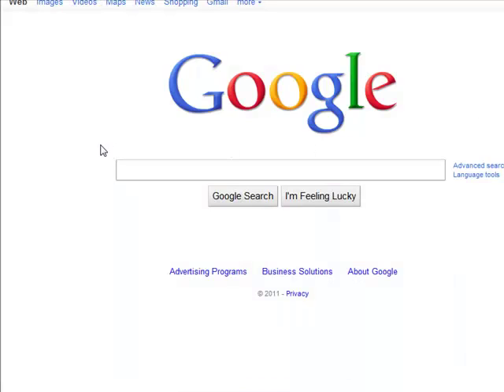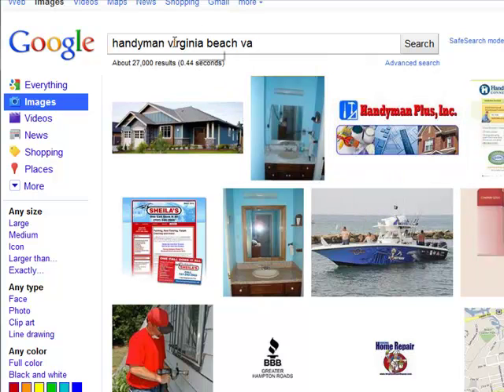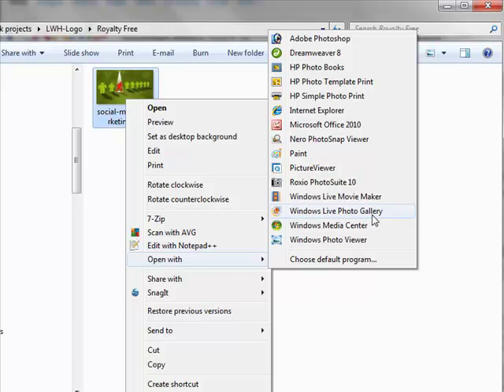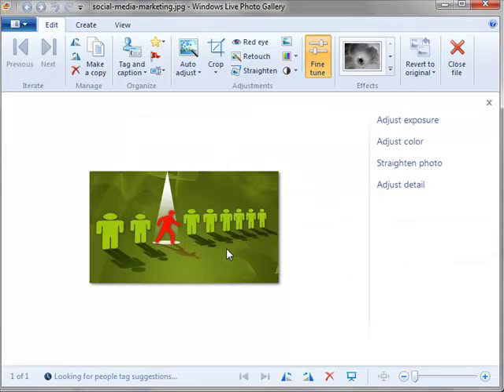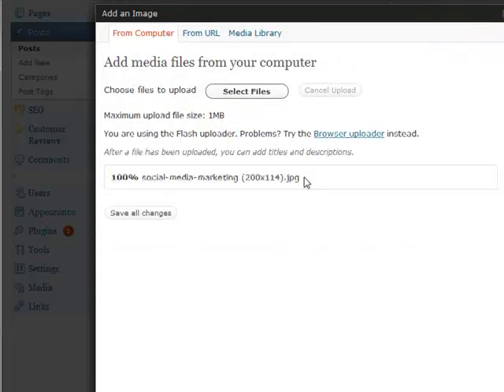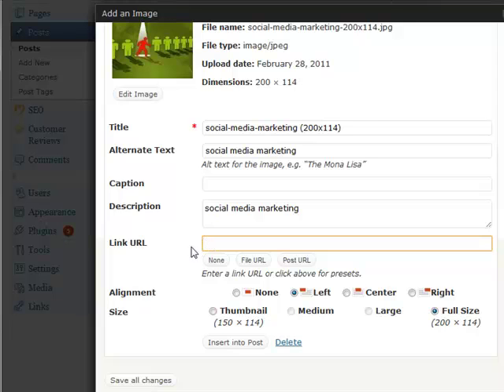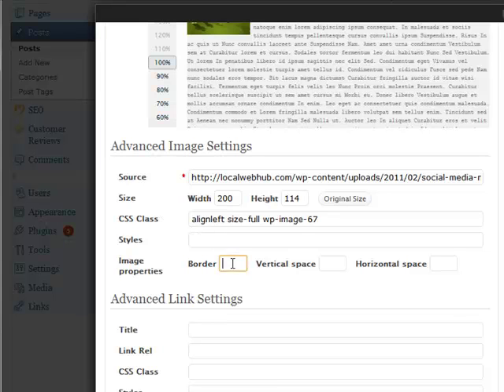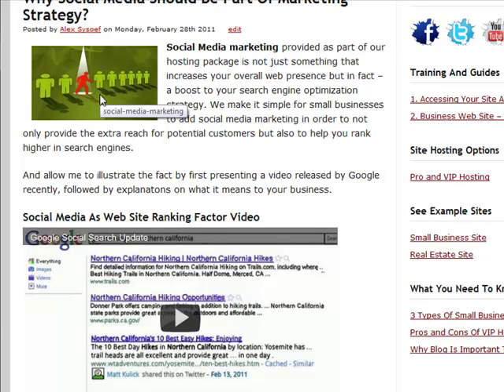Adding Images To Business Web Site Content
- step-by-step video tutorial on proper ways to add images to your small business web site in order to add visual candy and optimize the content for better search engine visibility and ranking.